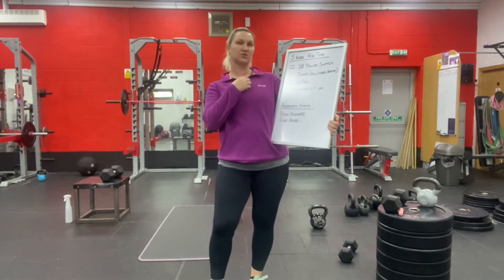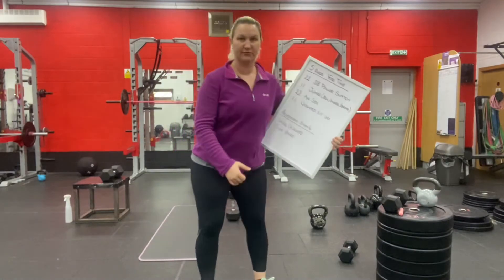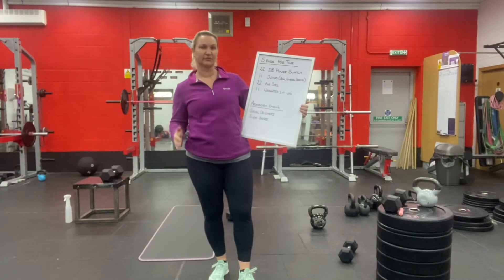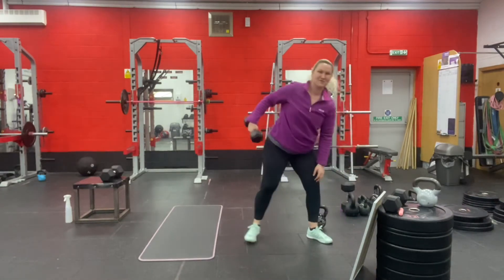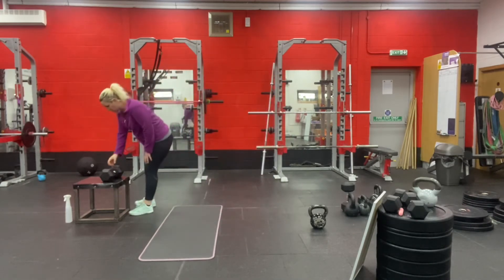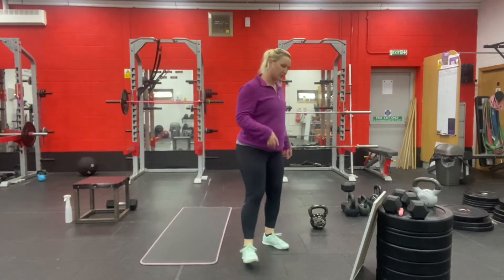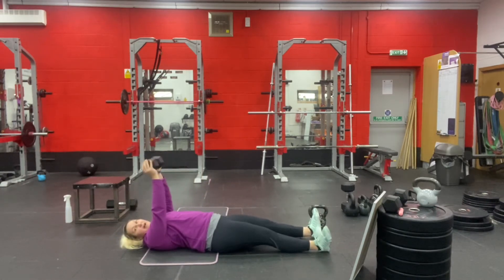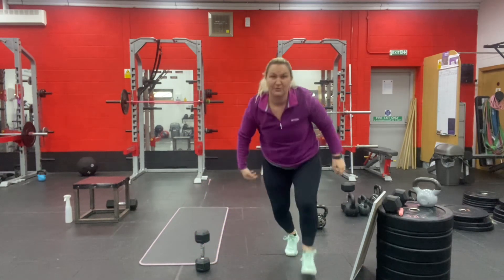25/1/21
Workout explanation and demonstrations